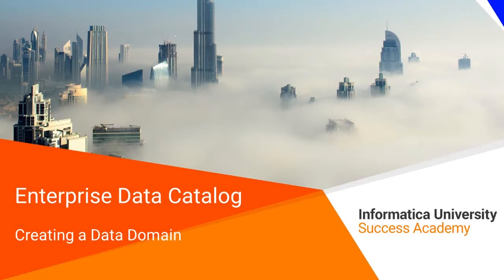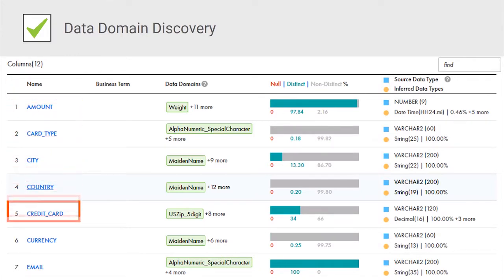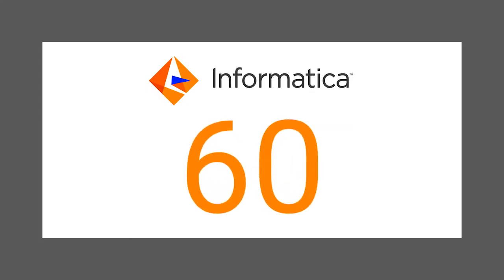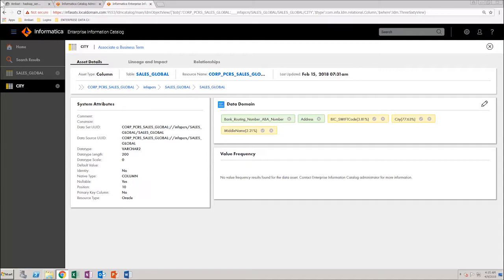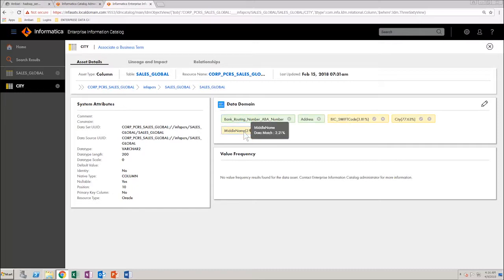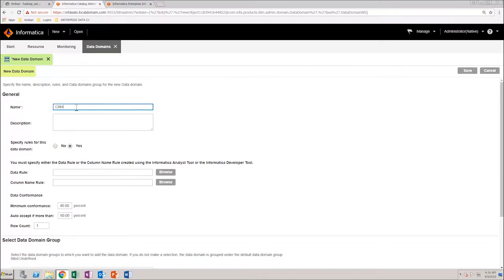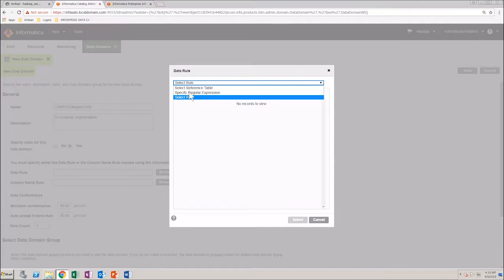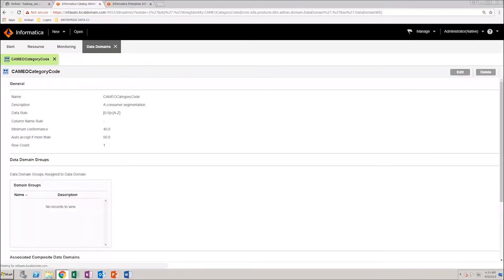EDC Administrator - Creating a Data Domain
Create a data domain to discover the functional meaning of data in the data sources based on the semantics of the data.